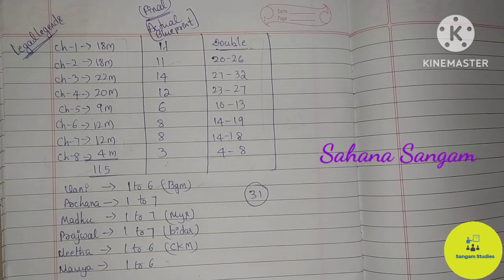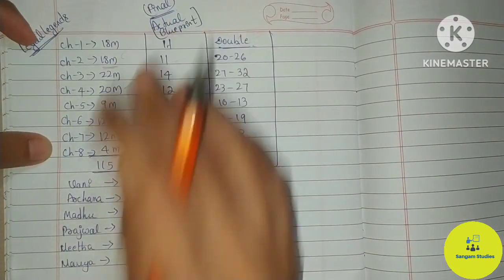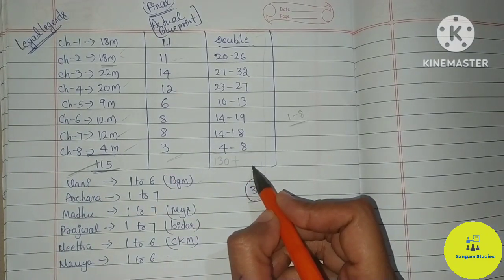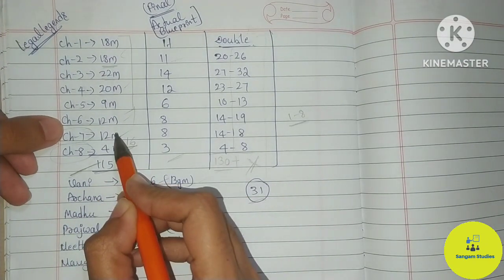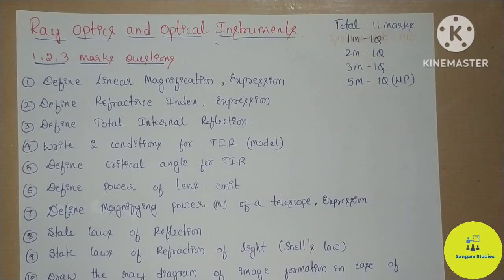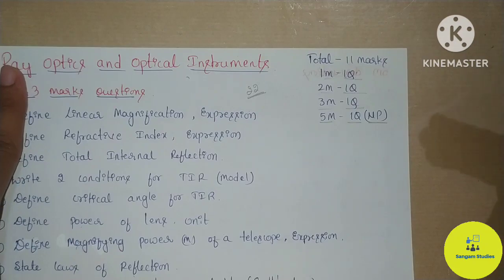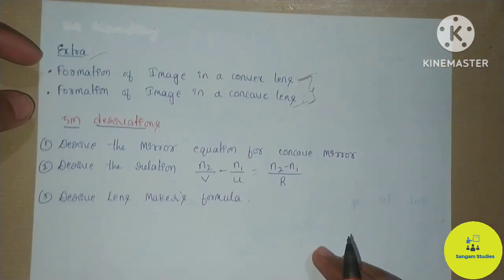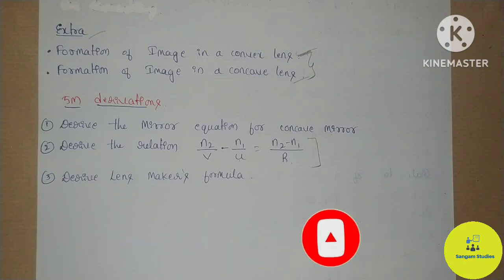Ray Optics & Optical Instruments|| Important Questions Series⚡2nd PUC Midterm Exam 2023-24|| Physics